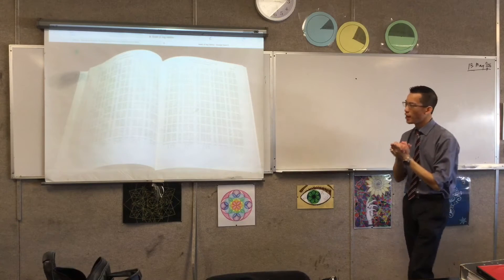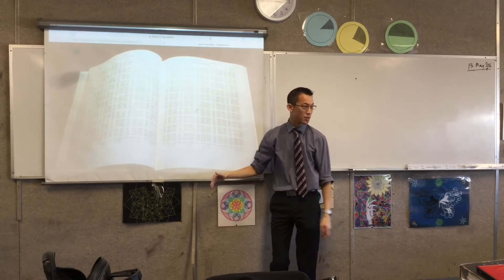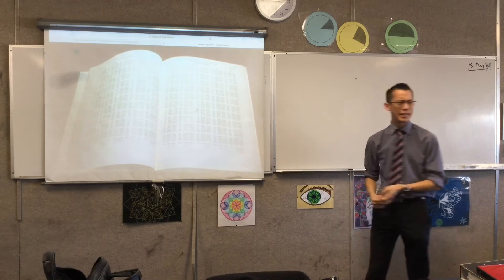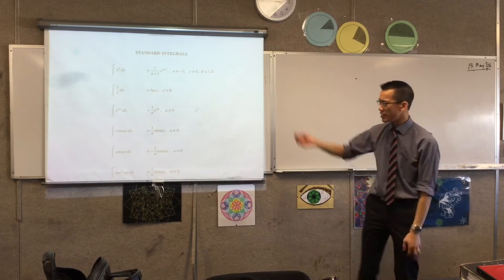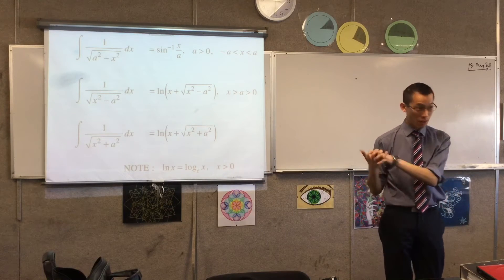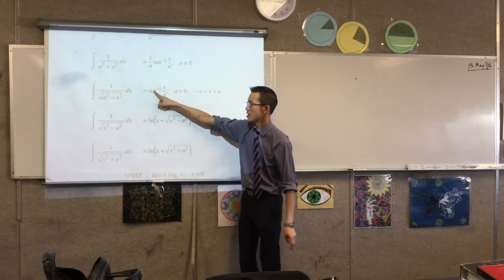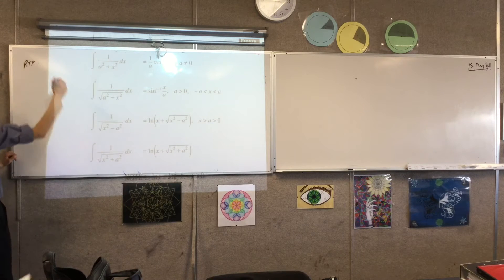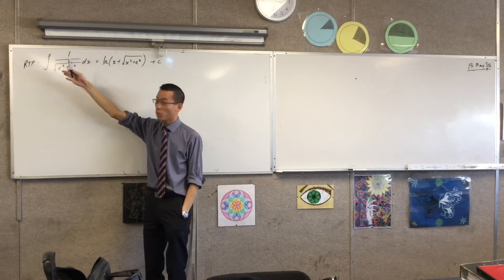Proving a Result from the Standard Integrals (1 of 3: Differentiate, Hence Integrate Proof)